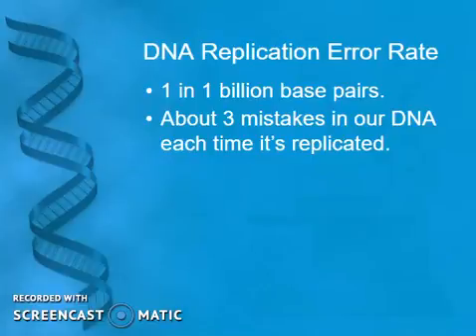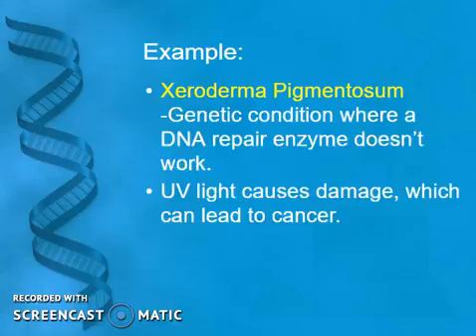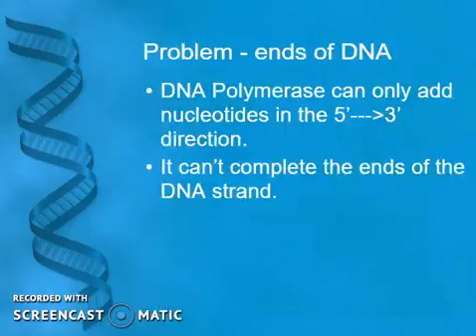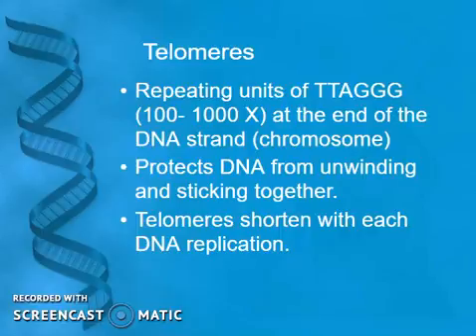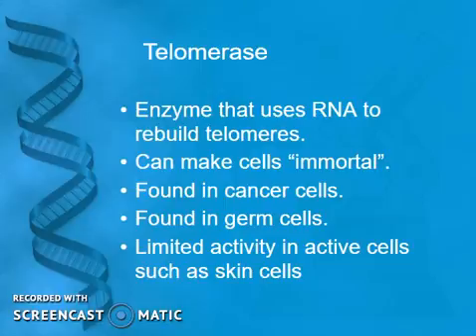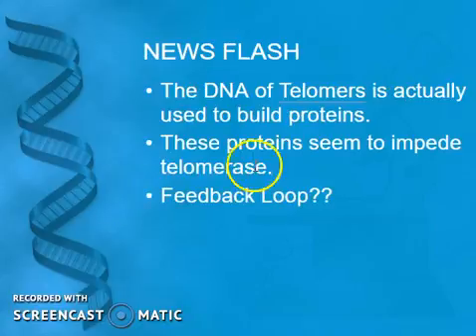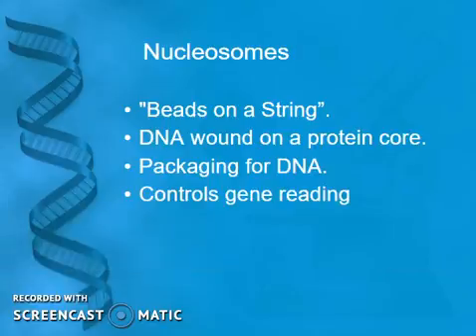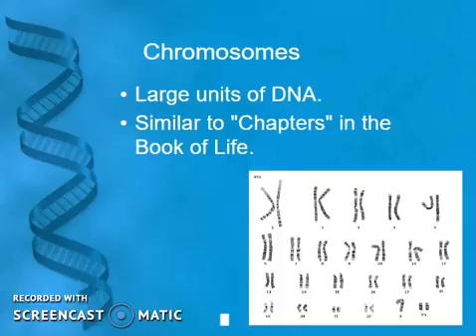Chapter 16 Mutations and Chromatin Packing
Campbell Reece Chapter 16 Mutations and Chromatin packing